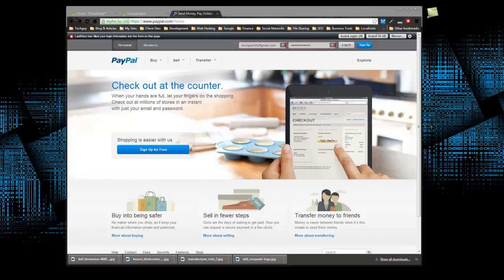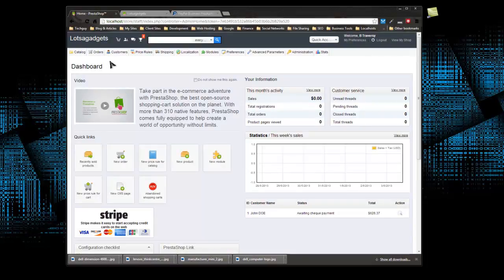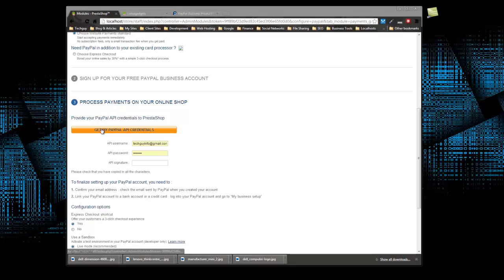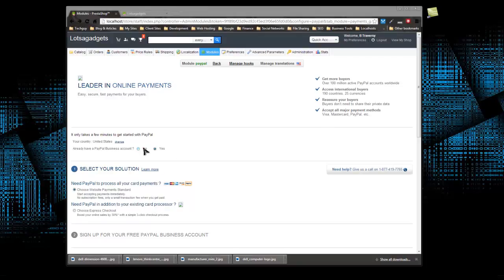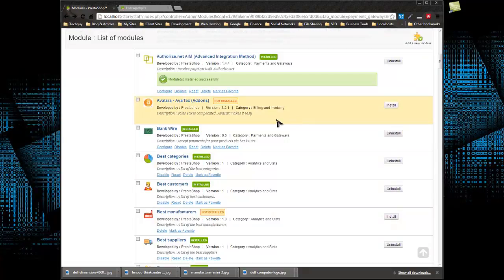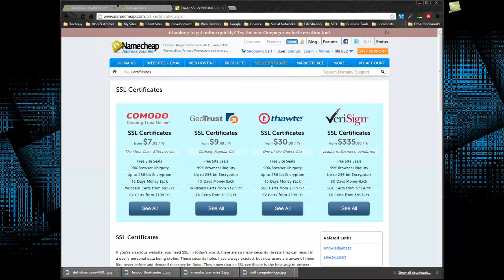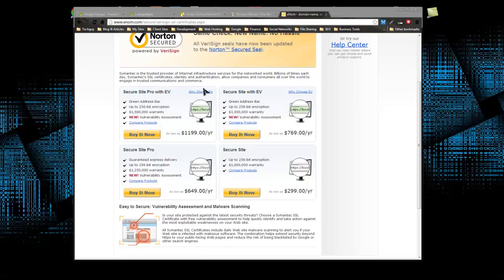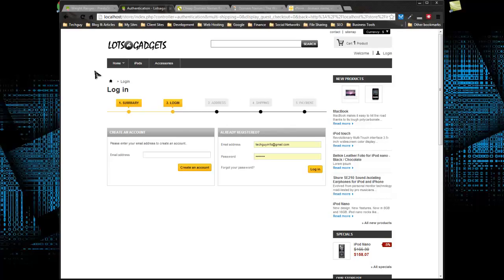Learn How to Build Ecommerce Website From Scratch - Setup Payment Methods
Setup Payment Methods